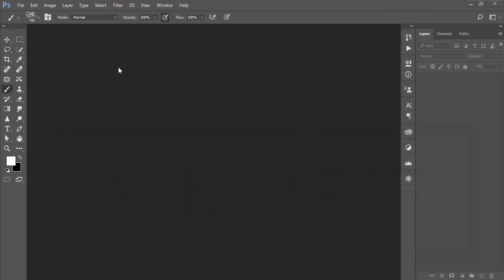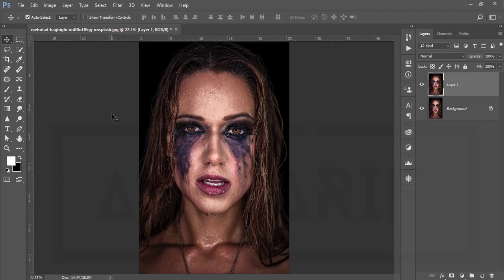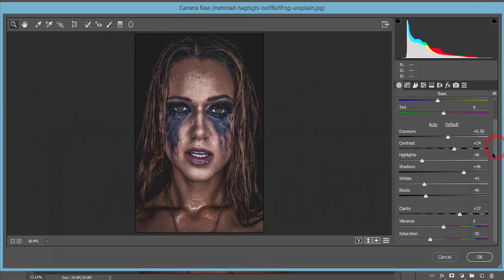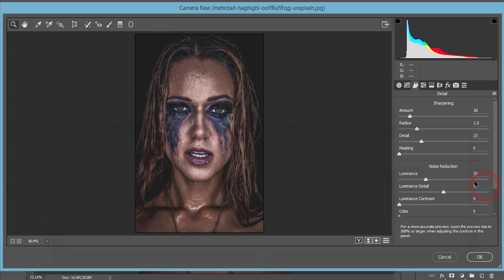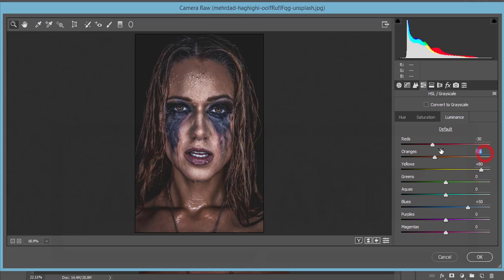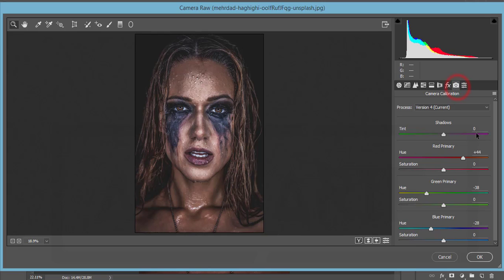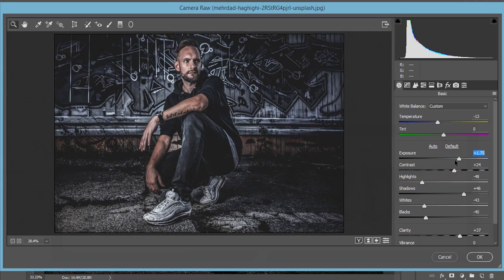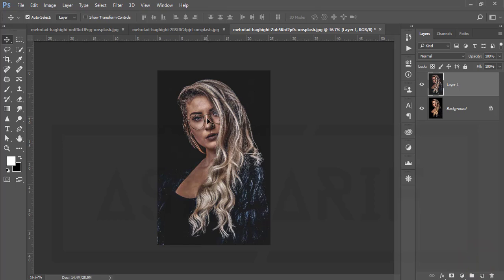📷 How to Create DARK & MOODY Color Effect in Photoshop | Free Preset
Hi Everyone i am gonna show you a new thing today. 📷  How to Create DARK & MOODY Color Effect in Photoshop  | Free Preset dark moody photoshop actions, dark moody photoshop actions free
dark and moody photoshop, dark moody edit photoshop
dark moody photoshop actions free, moody dark presets photoshop free, moody dark presets photoshop, moody dark presets photoshop free

photoshop preset actions
photoshop preset adobe
photoshop presets architecture
photoshop a3 preset
photoshop a4 preset
photoshop apply preset
photoshop acr presets
photoshop animation presets
photoshop add presets
photoshop autumn presets
photoshop presets black and white
preset photoshop teal and orange
photoshop save as preset
adobe photoshop preset filter
preset adobe photoshop cc
adobe photoshop preset download
photoshop brush preset manager
photoshop brush preset picker shortcut
photoshop brush preset picker
photoshop brush preset panel
photoshop brush preset cloud
photoshop brush preset tree
photoshop brush preset light
free photoshop preset brushes
adobe photoshop preset brushes
photoshop define brush preset grayed out
photoshop define brush preset
photoshop hair brush preset
photoshop edit brush preset
photoshop create brush preset
photoshop pencil brush preset
photoshop preset color
photoshop preset crop
preset photoshop cc
preset photoshop cc free
photoshop create preset
photoshop cartoon preset
preset photoshop cinematic
preset photoshop cs5
photoshop curves preset
photoshop crop preset size
photoshop colour preset
photoshop comic preset
photoshop clipboard preset
photoshop custom preset
photoshop collage preset
photoshop cd preset
photoshop cs6 preset manager
photoshop create preset shape
photoshop preset business card
photoshop preset download
photoshop preset details
photoshop presets download free
photoshop presets disappeared
photoshop preset drawing
photoshop default preset
photoshop document preset
photoshop delete preset
photoshop duotone preset
preset photoshop definition
photoshop define preset
photoshop brush preset download
photoshop tools preset download
photoshop gradient preset download
photoshop preset filters download
photoshop 3d preset download
photoshop 3d mesh preset download
photoshop save document preset
photoshop preset effects
photoshop preset erstellen
preset photoshop express
photoshop export preset
preset photoshop elements
photoshop elements preset manager
adobe photoshop express preset
photoshop vintage effect preset
photoshop gold effect preset
eraser photoshop preset
preset photoshop noir et blanc
photoshop preset free